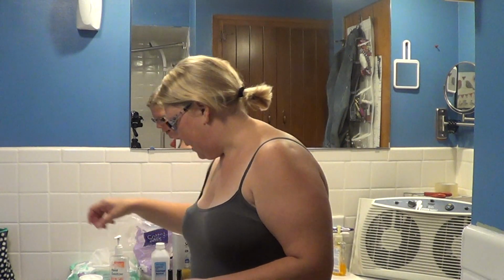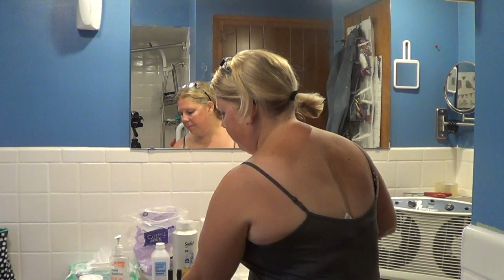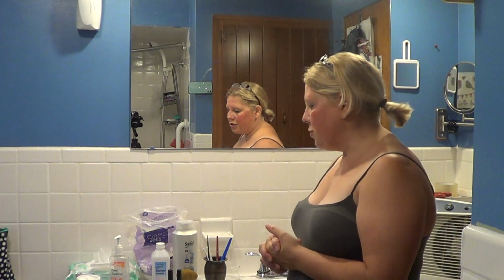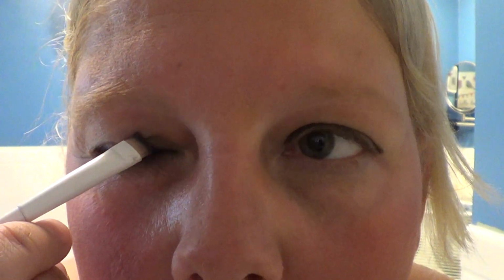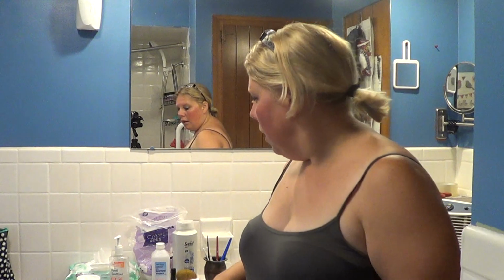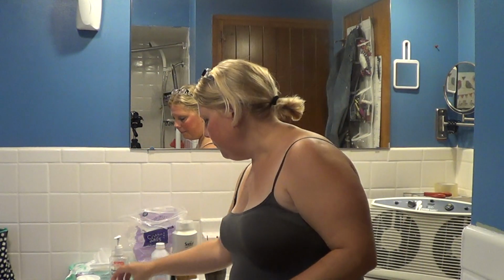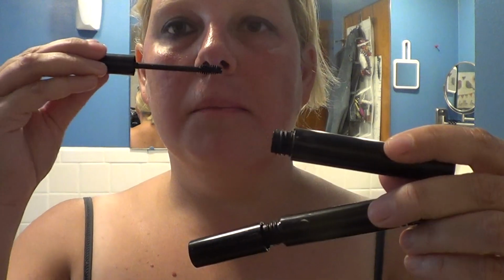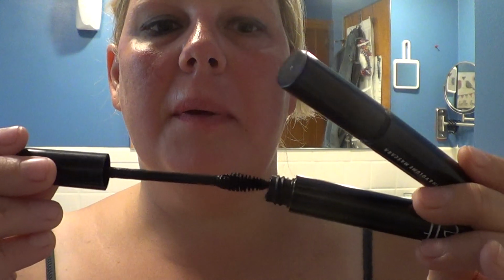Players Lemonade Stand: Behind the Curtain: Make-Up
GRWM Theatre Edition! Join Carrie Butler for tips and tricks of theatre make up basics.

Bay City Players is dedicated to continuing our mission during the pandemic and virtually engaging, educating, and entertaining youth the young adults from the safety of their homes. For this year we created a virtual youth project, Bay City Players Lemonade Stand, an online video series of Success Stories and Behind the Curtain Tutorials. The project is free and available to anyone. Check out the full project on our website at BayCityPlayers.org.